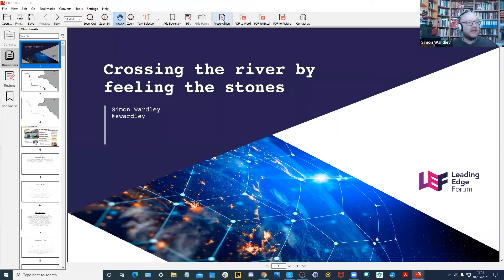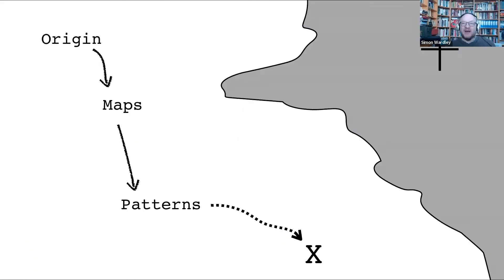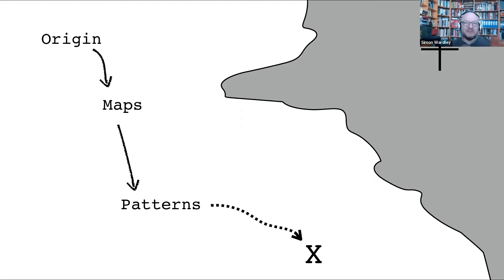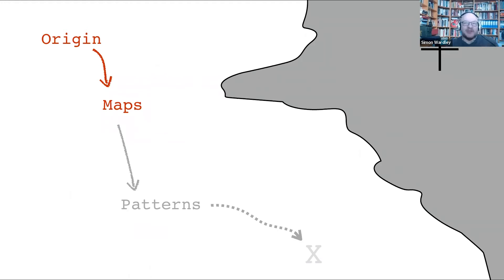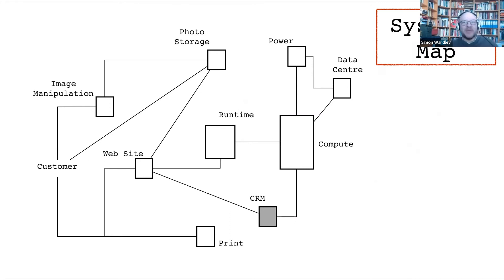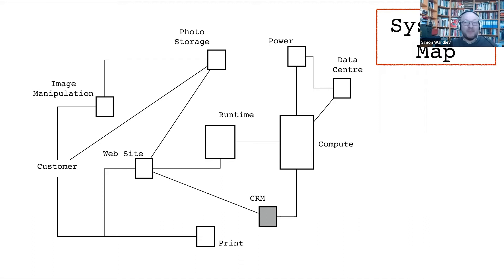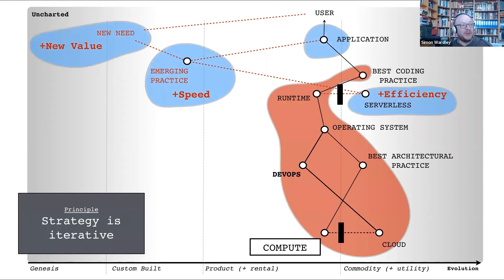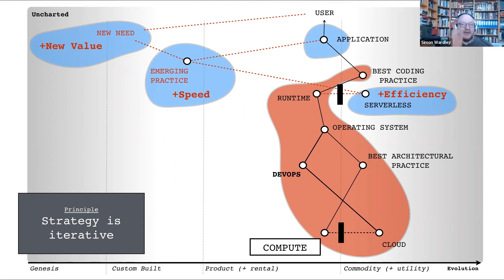Crossing the River by Feeling the Stones — Simon Wardley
We live in a competitive world. That competition forces change. It has always forced change. Change is normal. The question is not whether our organizations will change, that’s a given, but can we see this change before it hits us, do we know where we’re heading or are we simply floating aimlessly being carried by a river? It certainly feels that way sometimes.

To answer the question we need to understand our landscape, the economic forces at play, the context we operate within and our situational awareness of this. Can we navigate the waters, can we see a storm coming or are we being battered by rocks because we refuse to look?

During this talk we will examine the level of situational awareness within business, why it matters and whether we can anticipate and exploit change before it hits us. We will explore how we can manage our economic environment by, as Deng Xiaoping would say, “crossing the river by feeling the stones.”

Philly Emerging Technologies for the Enterprise (ETE) is hosted yearly by Chariot Solutions.

We're hiring! Come work with our talented team of developers: visit our careers page for open positions, interview process, benefits, and more.